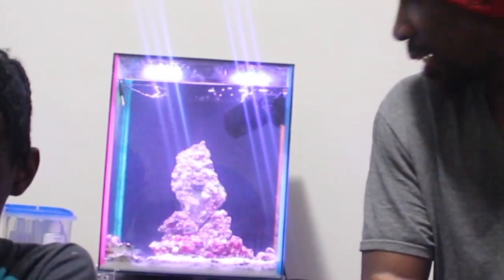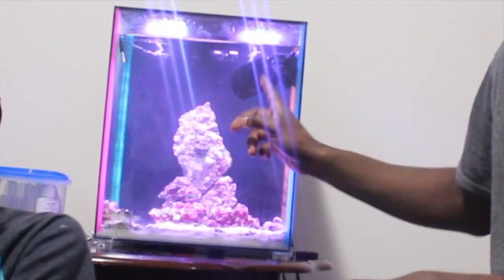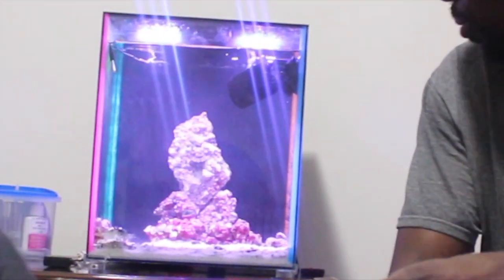PICO REEF (EXPLAINED)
This video is about what happened to my pico reef and what changes I’m about to make!